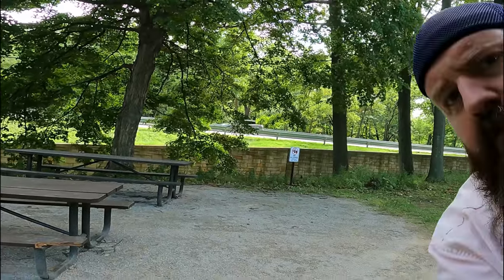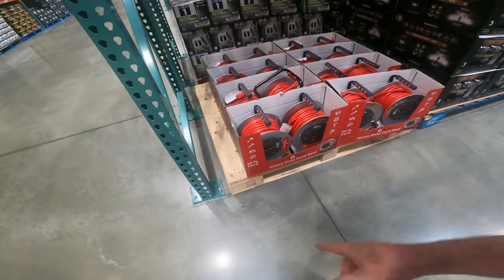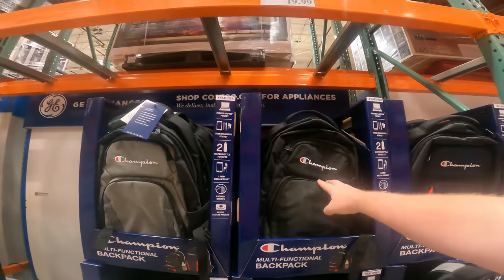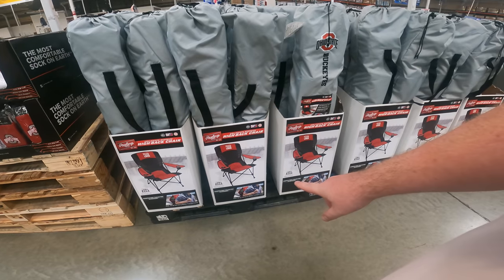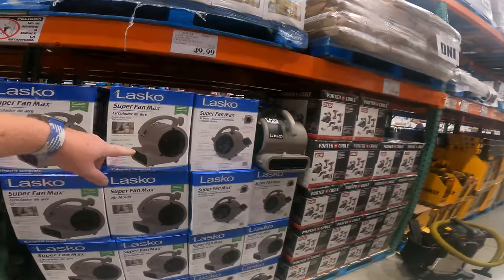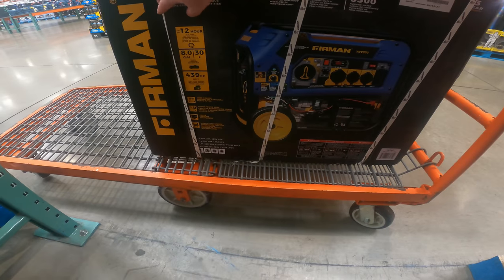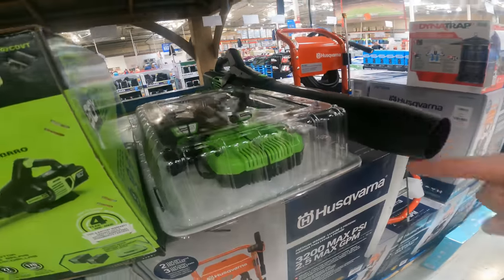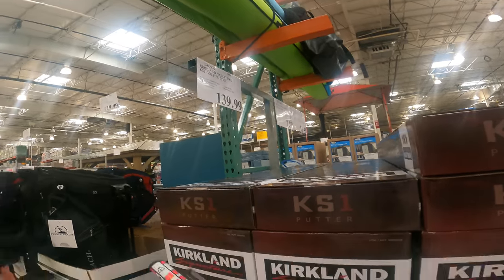Top 10 Tips For Shopping At Costco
in my links you will find
How to find deals at lowes
How to use the walmart app to find hidden clearance
How To Resell With Mercari
How to find deals at Home Depot

🔴Top 20 New Costco Deals Power Tools DeWalt Generators + Top 10 Tips For Shopping At Costco

0:00 intro
1:32 #1
2:22 #2
3:17 #3
4:08 #4 & #5
6:08 #6
8:07 #7
9:45 #8
10:47 #9
12:22 #10
13:20 #11